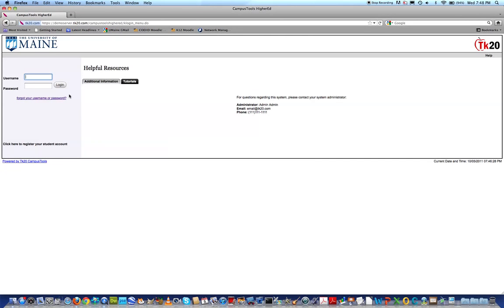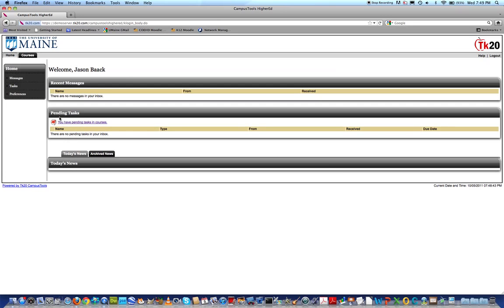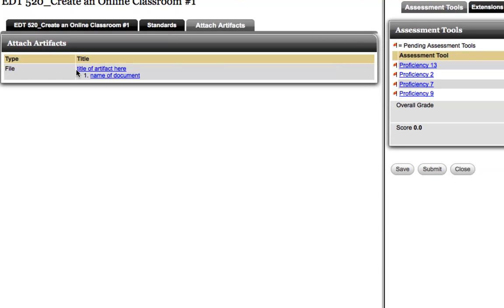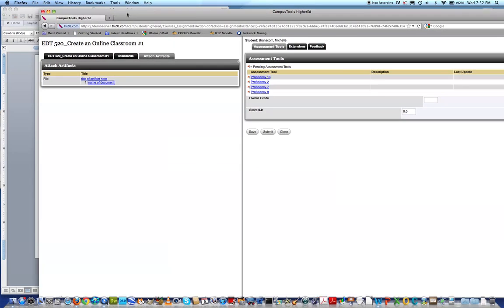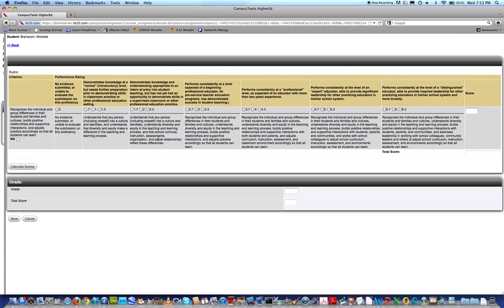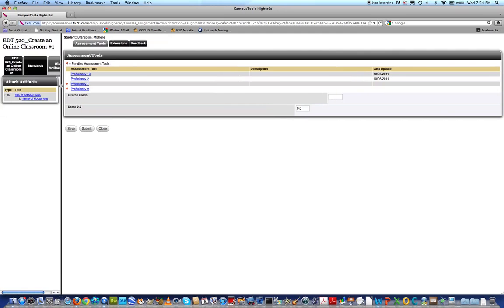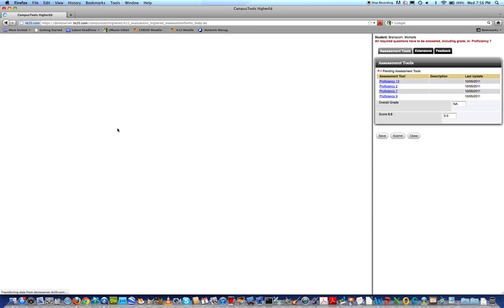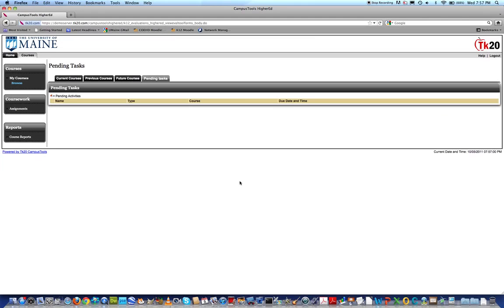faculty tk20 guide Computer